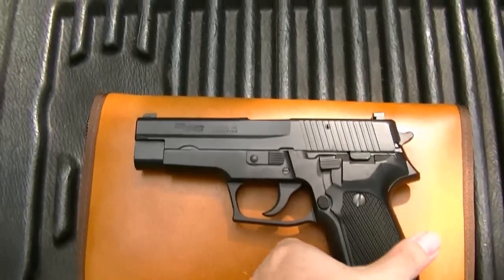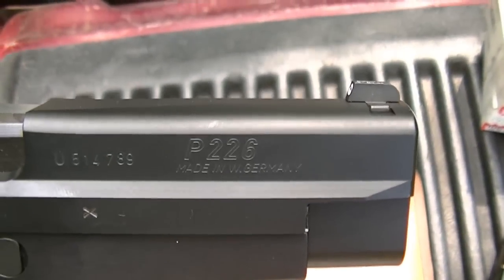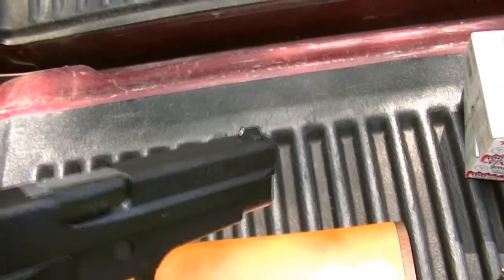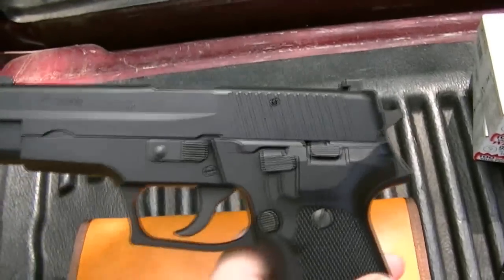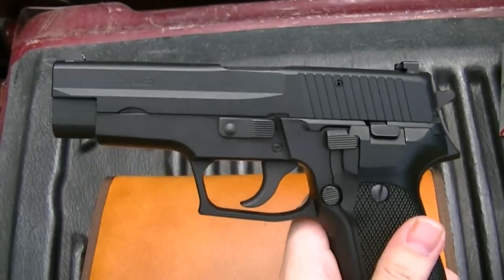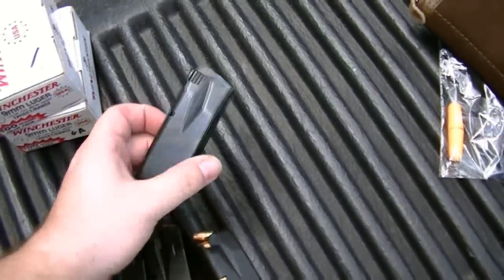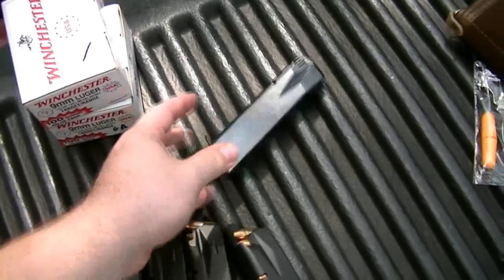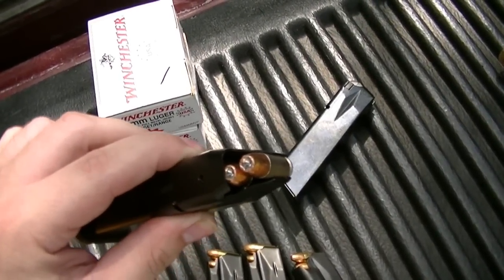SIG-Sauer P226 9mm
SIG-Sauer P226 9mm Bought it last week, first time shooting it.